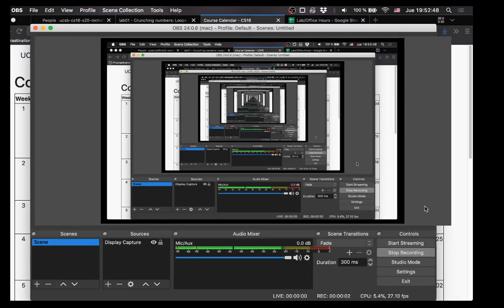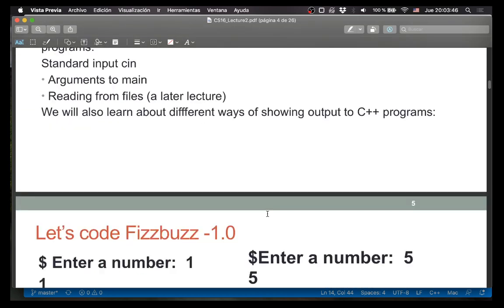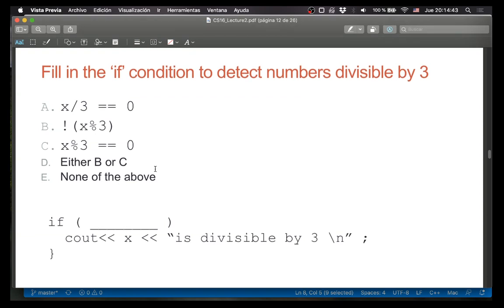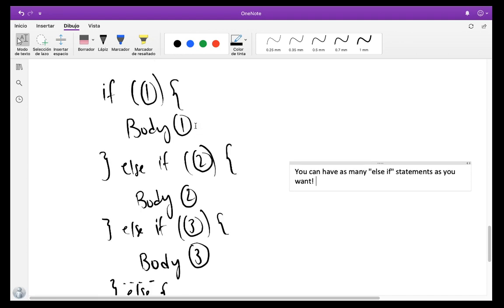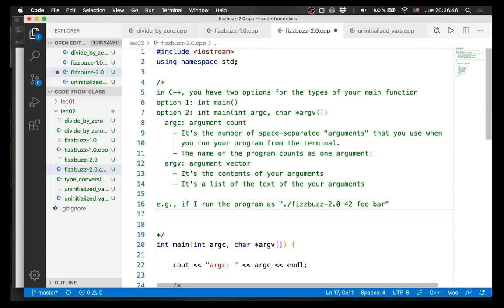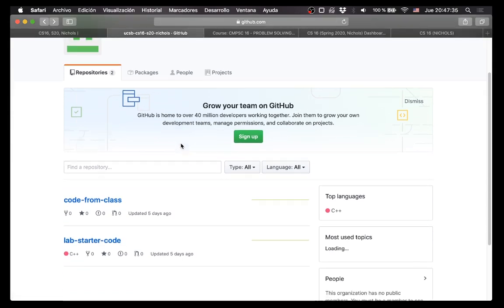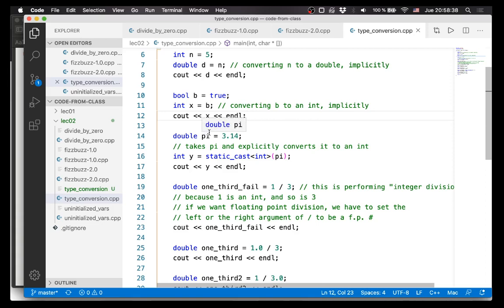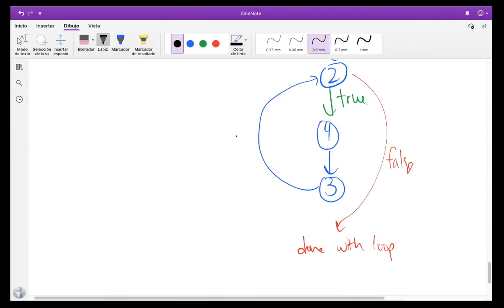CS 16: Lecture 2